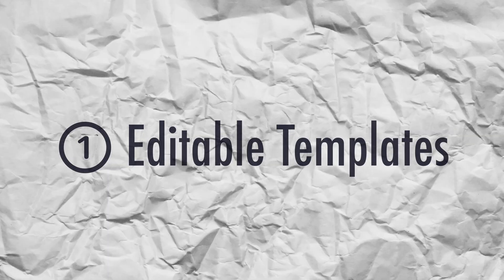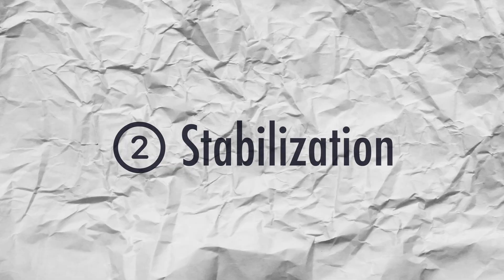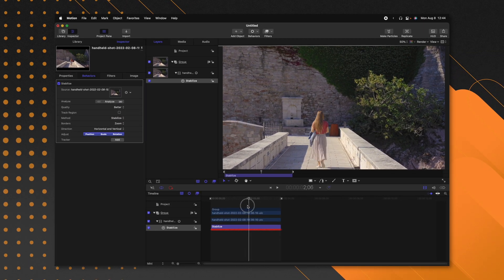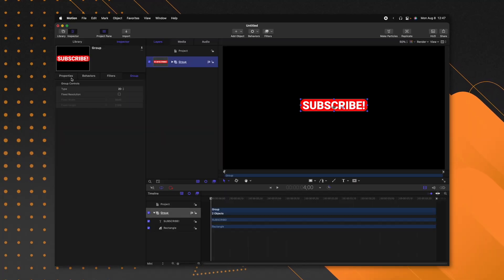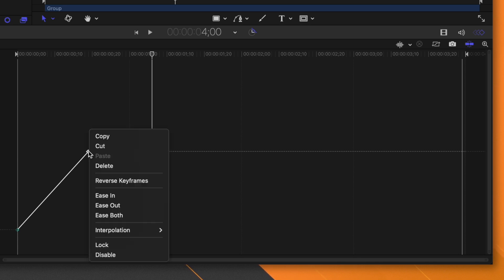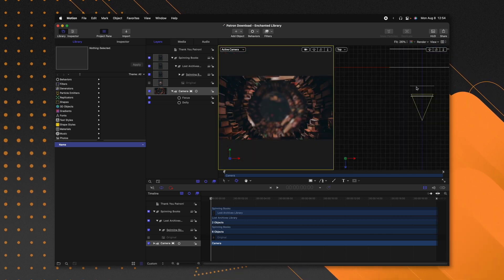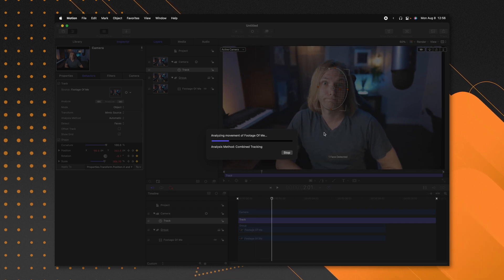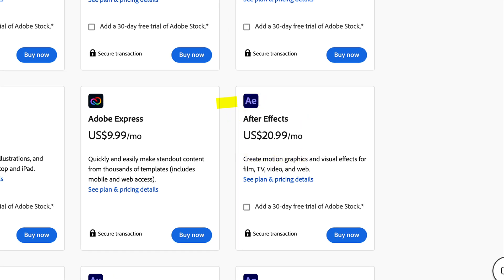Top 5 Reasons to Use Apple Motion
Apple Motion is the best motion graphics software especially when used with Final Cut Pro.

0:00 Intro
0:29 Learn From Templates
1:29 Camera Stabilization and Tracking
2:48 Keyframes and Bezier Handles
4:25 3D Camera Moves
6:13 No Subscription
6:53 Like and Subscribe for more

Thanks to:
Jay Johnson
Jason McLaughlin